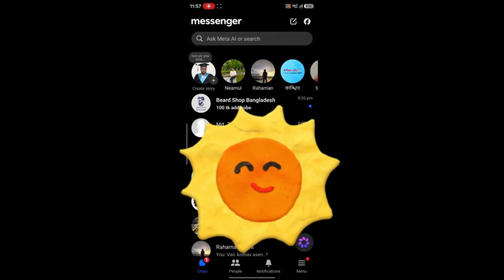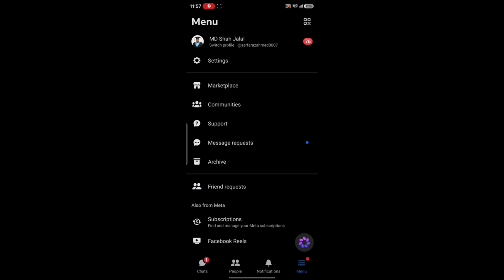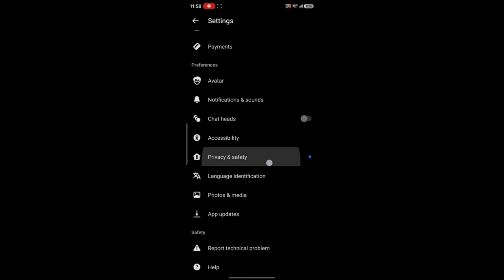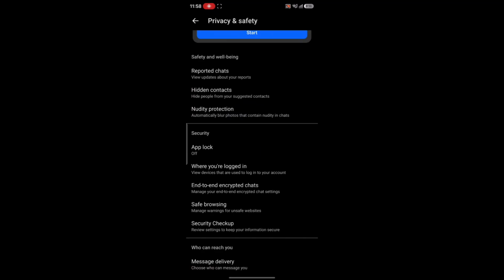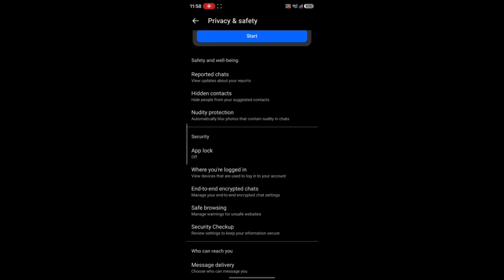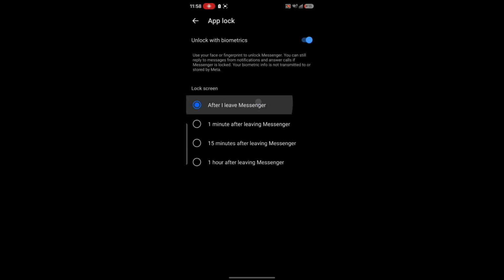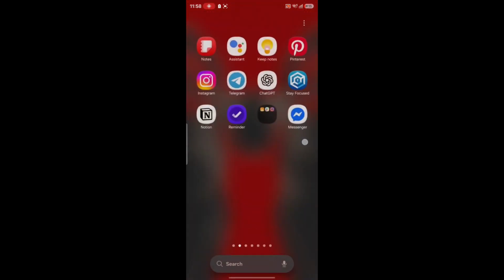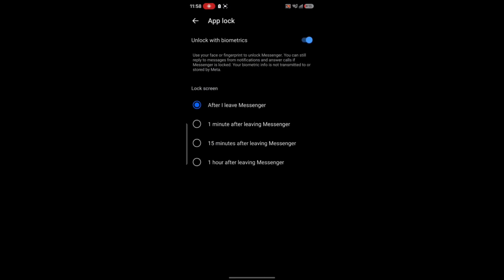How to lock messenger app 🔒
Messenger app lock, Messenger lock bangla, how to lock Messenger app, Messenger chat lock, Messenger security settings, Messenger privacy lock, Messenger fingerprint lock, Messenger passcode lock, Messenger tips